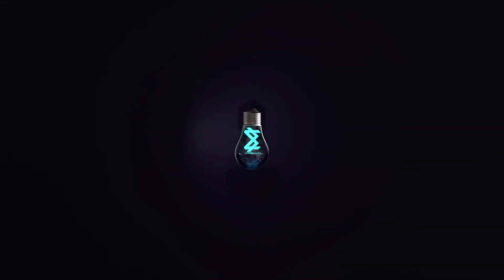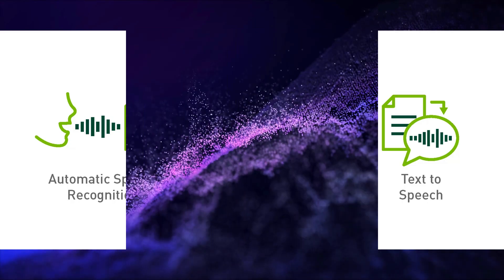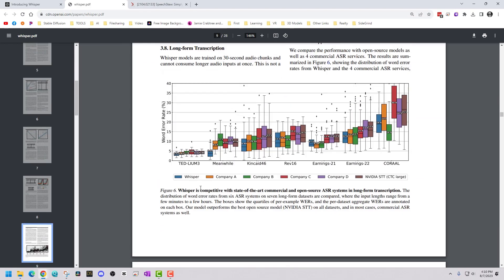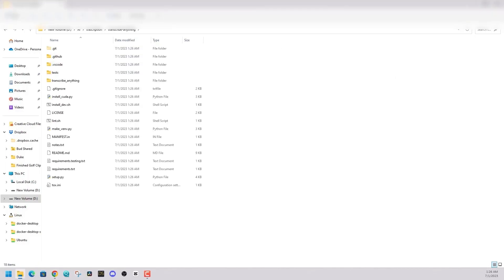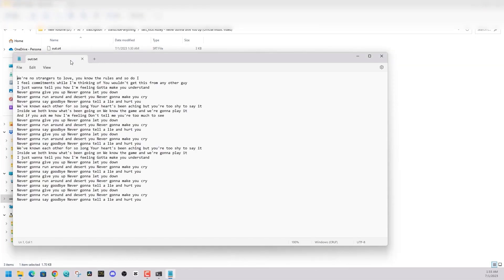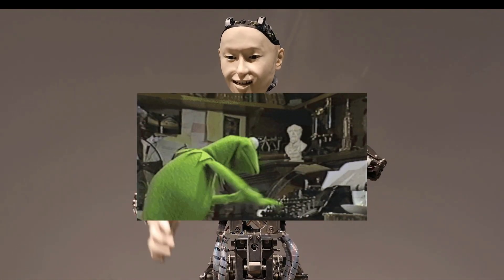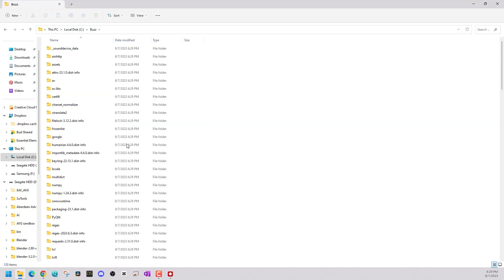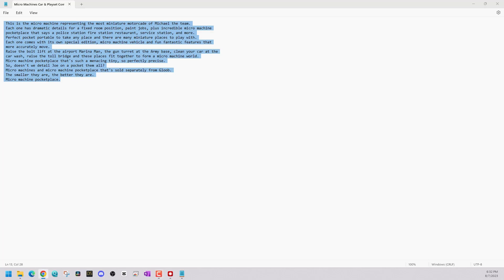Whisper AI - Artificial Intelligence to Never Take Notes Again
In this video, we'll introduce you to the groundbreaking "Transcribe Anything" and "Buzz" software powered by Whisper AI. Say goodbye to traditional note-taking and hello to the future of private and local transcription technology.

Whisper AI is an advanced automatic speech recognition (ASR) system that's been trained on a massive 680,000 hours of multilingual data collected from the web. It's designed to be robust to accents, background noise, and even technical language. Plus, it supports transcription in an astounding 99 different languages, with the added capability of translating those languages into English.

🔥 Key Features:

Transcribe Anything: Watch us demonstrate how to easily transcribe audio or video content into text using Whisper AI.

State-of-the-Art Technology: Learn how Whisper AI's neural net architecture achieves human-level accuracy and robustness in speech recognition.

Privacy First: Rest assured, your data remains private and is not uploaded to any external service.

Whether you're a student, professional, or content creator, Whisper AI's transcription capabilities are set to revolutionize the way you capture information. Join us in this exciting journey and unlock a new era of note-taking efficiency!